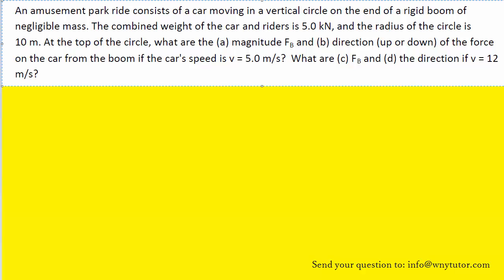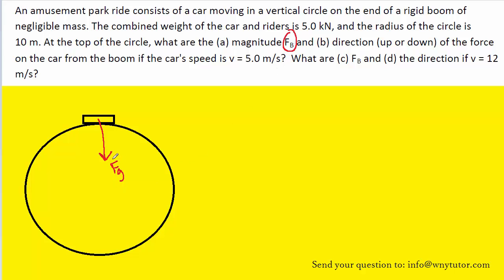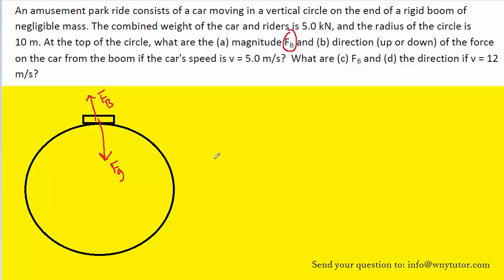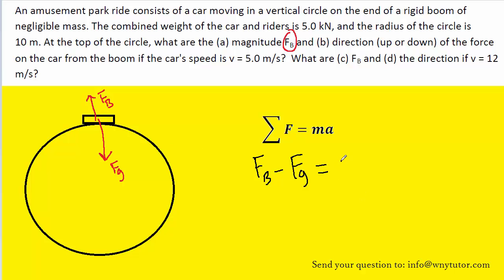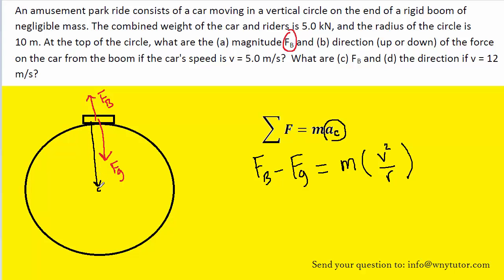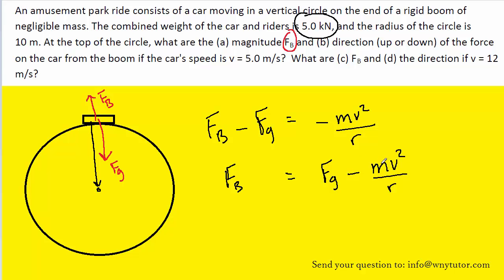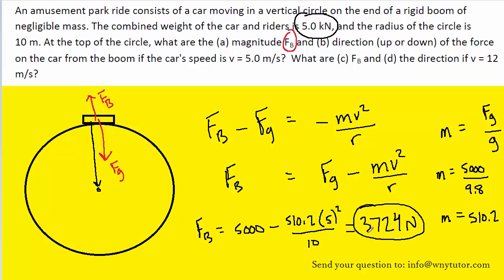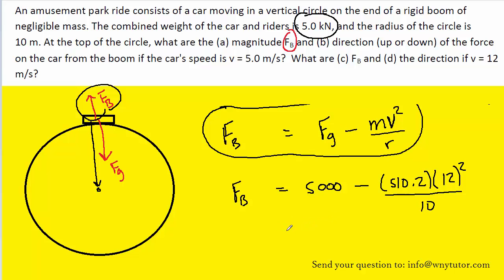An amusement park ride consists of a car moving in a vertical circle on the end of a rigid boom of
negligible mass. The combined weight of the car and riders is 5.0 kN, and the radius of the circle is
10 m. At the top of the circle, what are the (a) magnitude FB and (b) direction (up or down) of the force on the car from the boom if the car's speed is v = 5.0 m/s?  What are (c) FB and (d) the direction if v = 12 m/s?